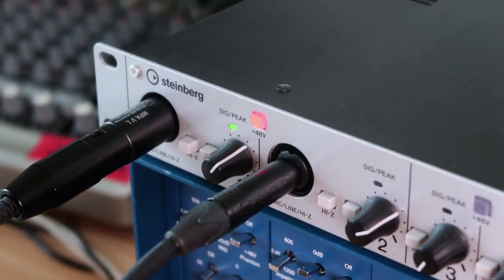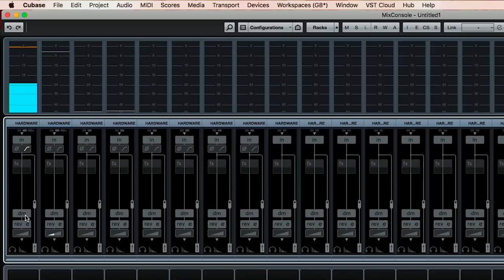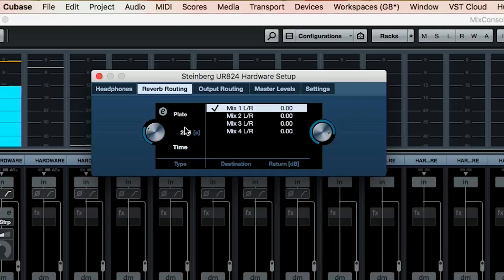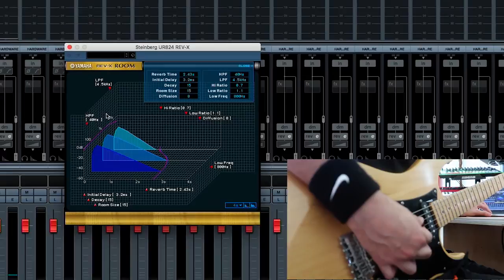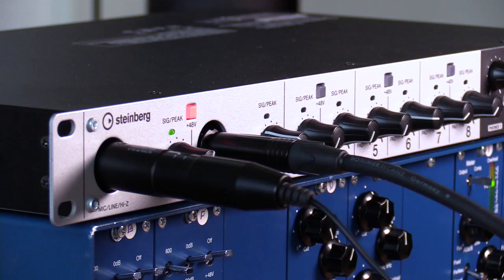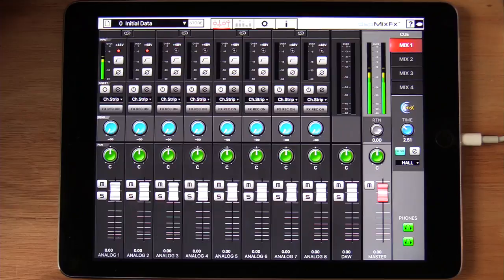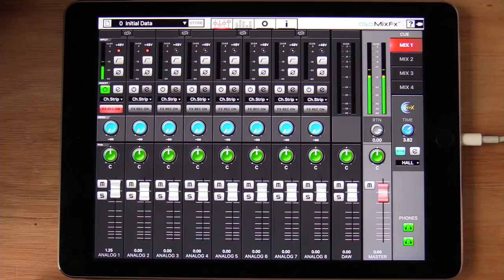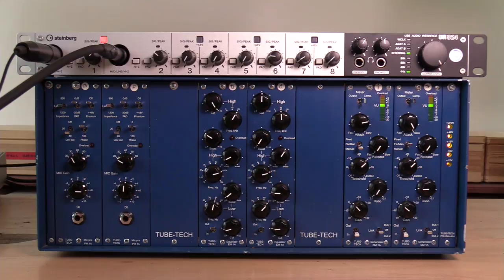Steinberg UR824 In Depth Review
This time we go deep inside the Steinberg UR 824, a very powerful audio interface with 8 channels preamp and DSP capabilities to deliver real-time effects. Full article